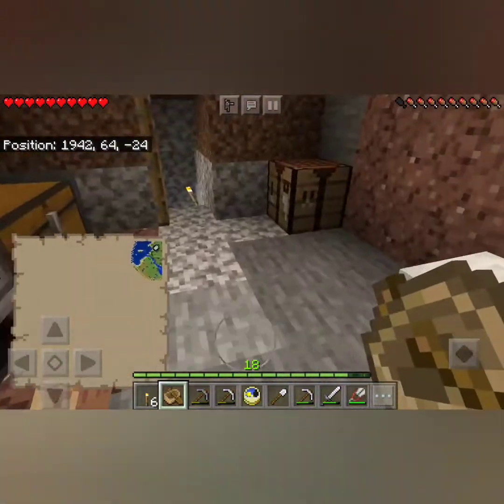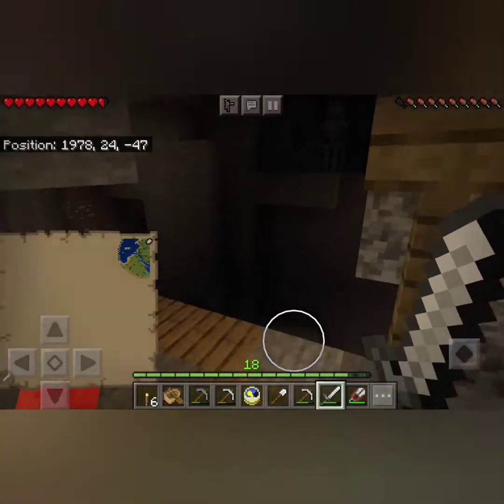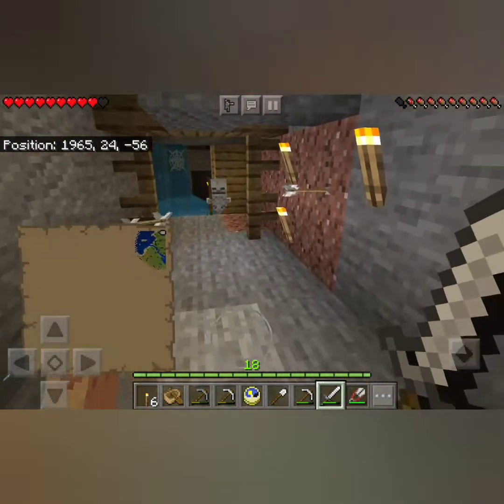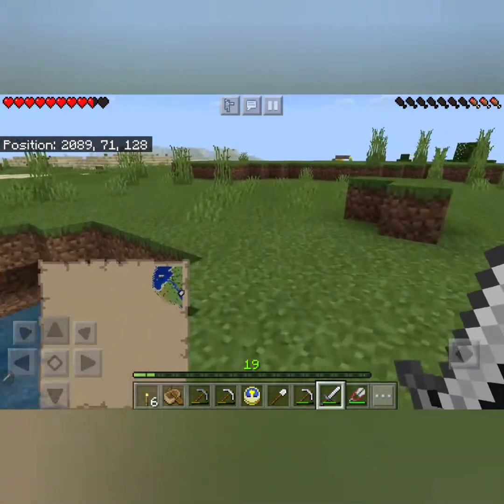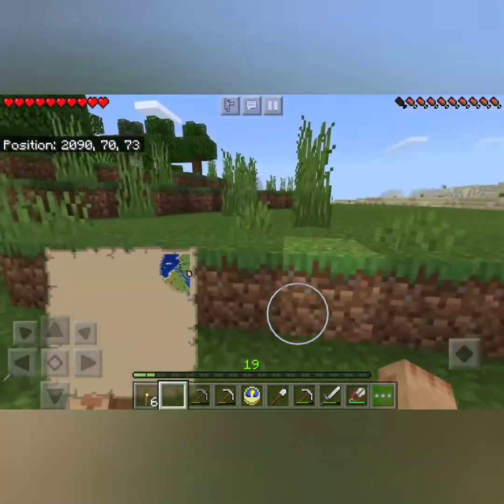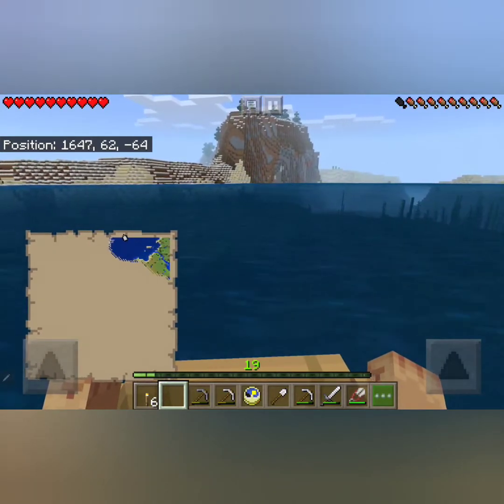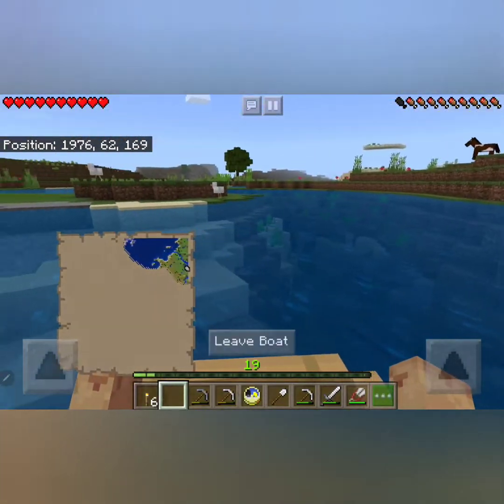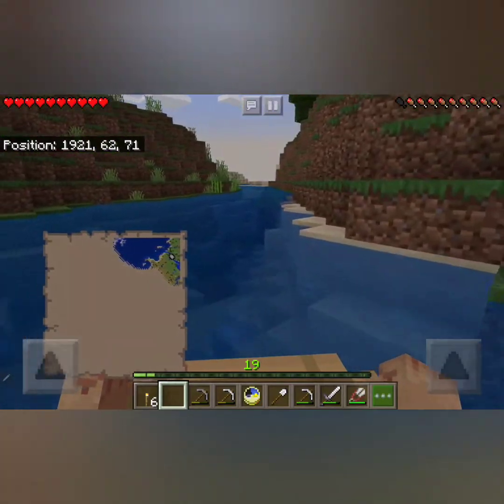Wildcraft Episode 1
Wildcraft is my family Minecraft server where we will explore the world together or apart and even argue a fair bit. This will be a joint project between me and Wildsumo.